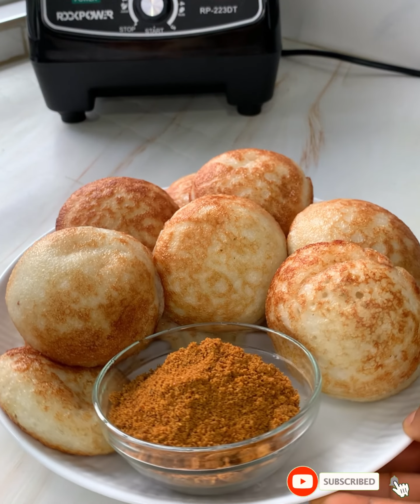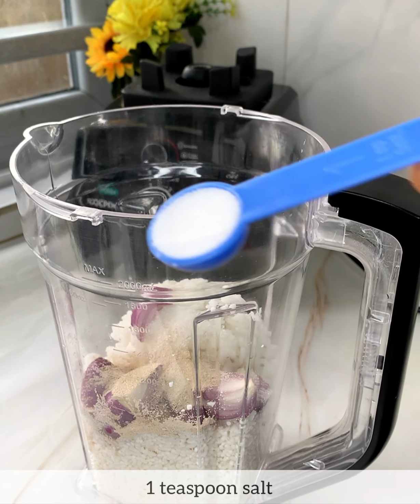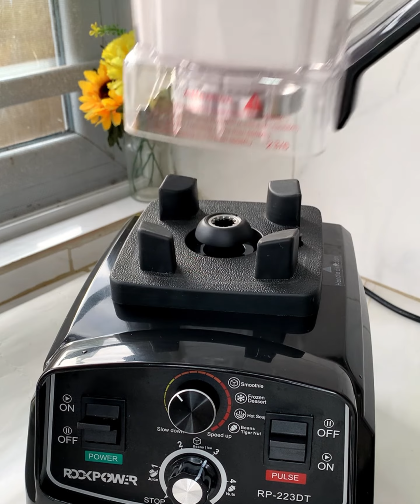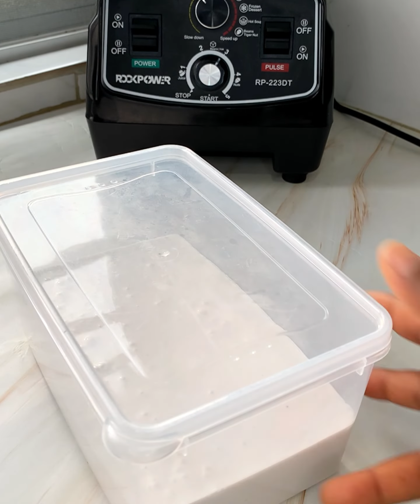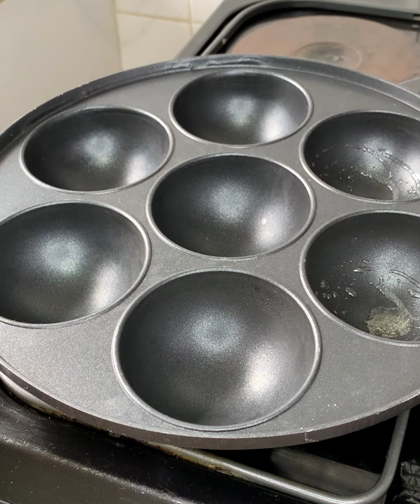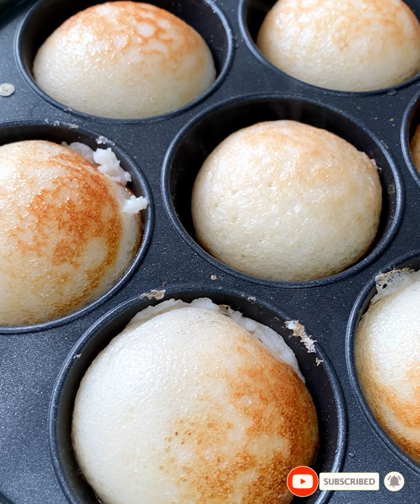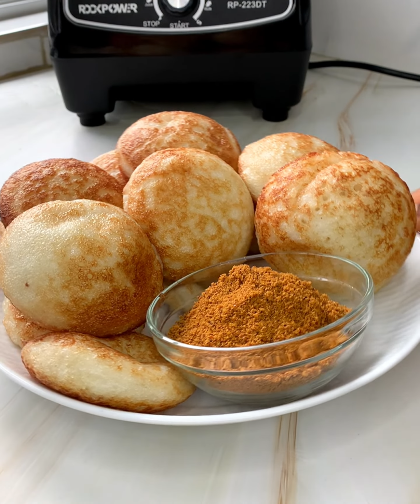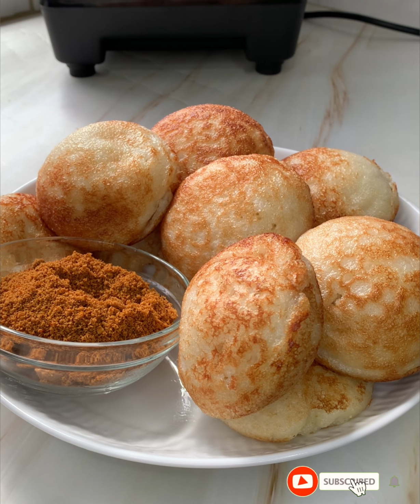This No-Fail Masa/Waina Recipe Will Have You Making Masa Everyday! | HOW TO MAKE MASA AT HOME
Making Masa or Waina at home is so easy! Follow this Easy Masa Recipe to enjoy the most delicious, Fluffy masa ever!